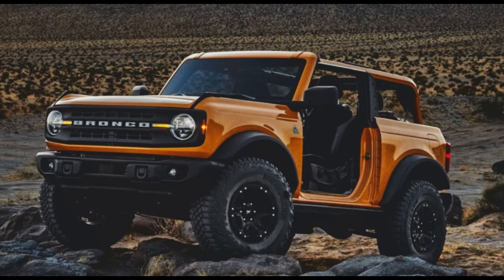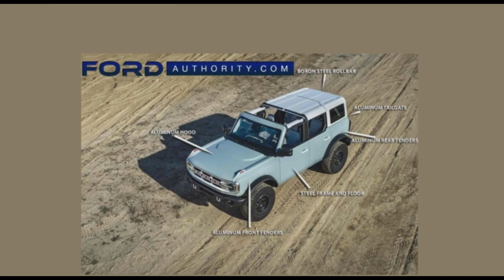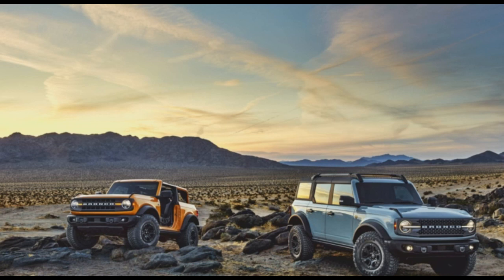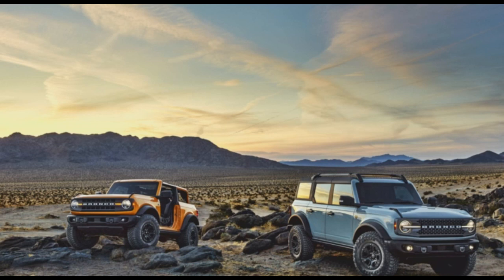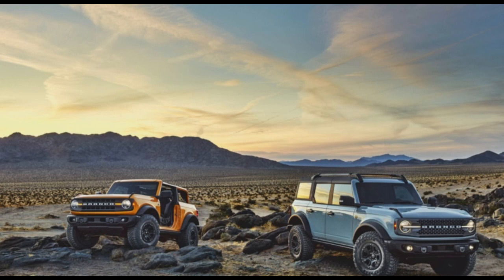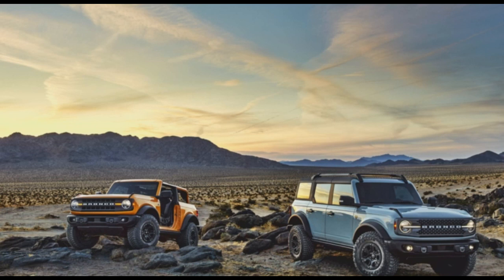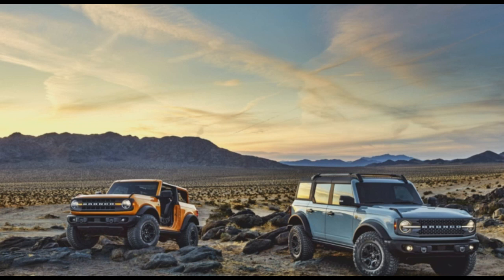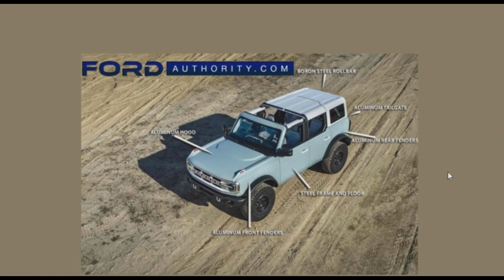2021 Ford Bronco Body Panels Made Of Steel, Aluminum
Ford Bronco

Ever since Ford introduced aluminum body panels on the 13th-generation Ford F-150 beginning in the 2015 model year, the automaker has explored the use of mixed-material construction on other vehicles, including the Ford Explorer. So it’s fair to wonder what materials, exactly, make up the panels of the 2021 Ford Bronco. And unsurprisingly, Ford used a mixture of steel and aluminum in the new off-roader.